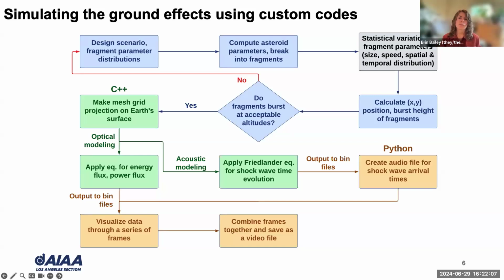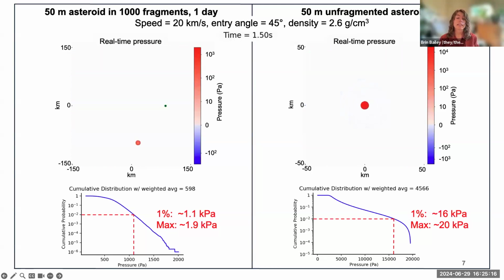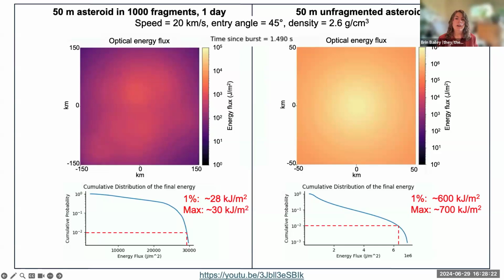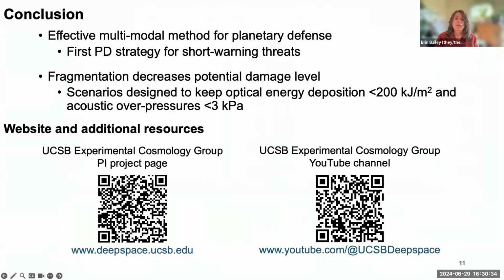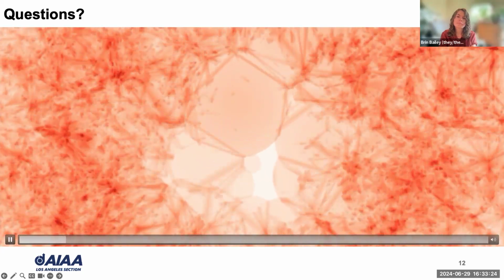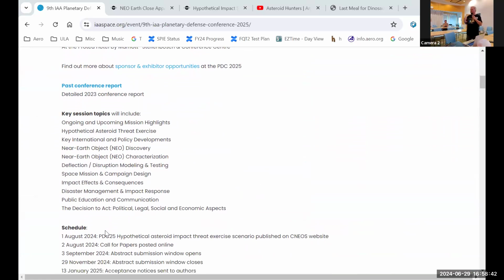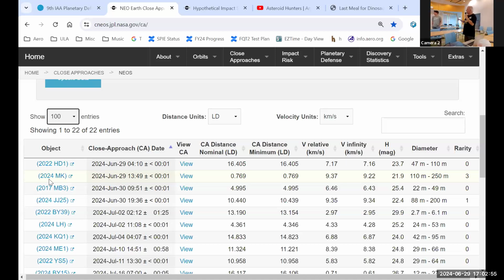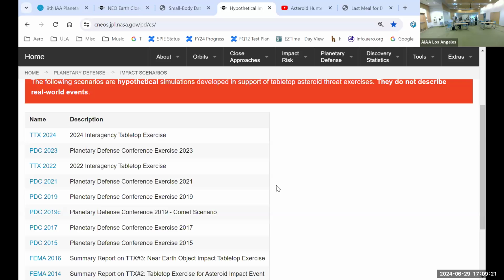2024June 29 AIAA LA Planetary Defense and Asteroid Exploration mini Conference 2024 Part II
00:00:00 Brin Bailey (Part II)
00:22:50 Remaining questions
00:31:10 Group Photo
00:35:55 Dr. Nahum Melamed (Conclusion/Summary)
in the Public Shared Files section, available in early July, 2024)